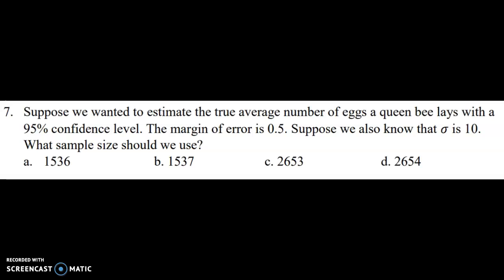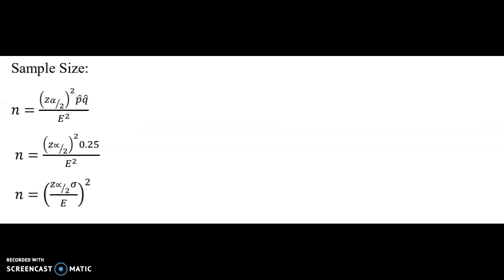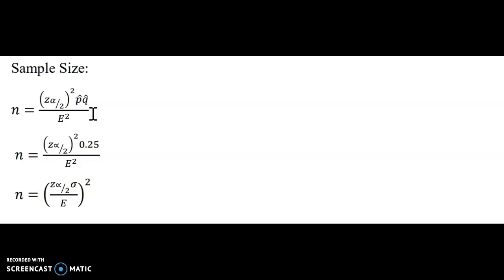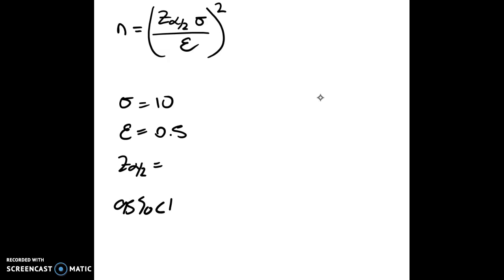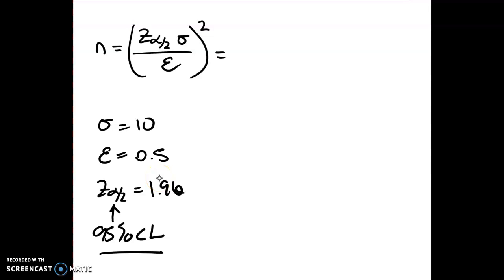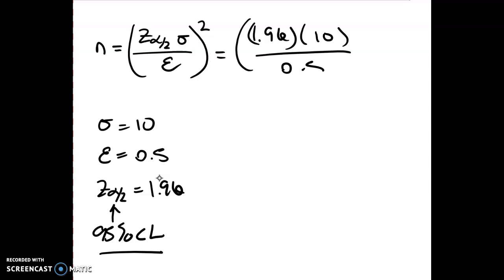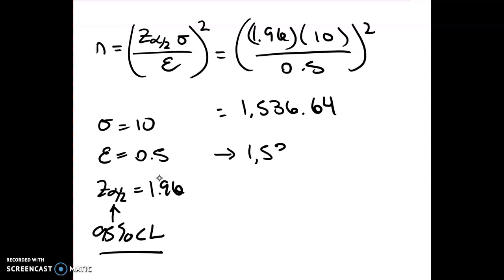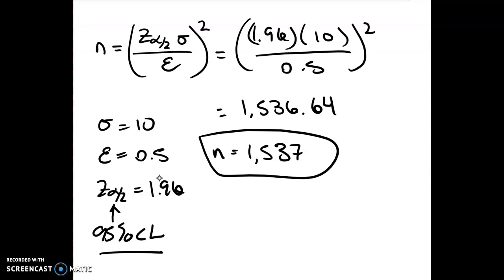Math 210 Practice Exam 3 Q7